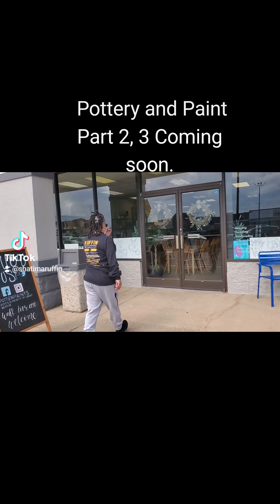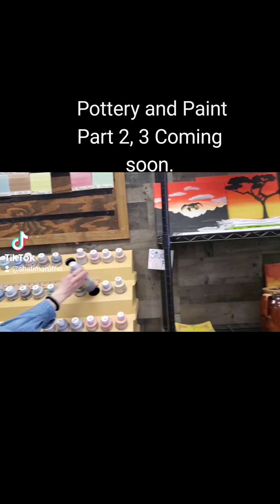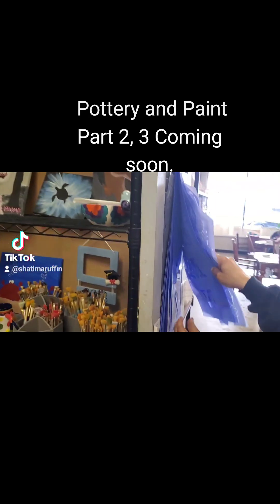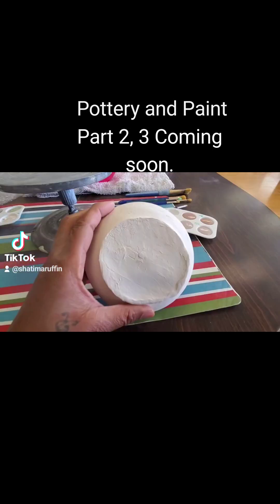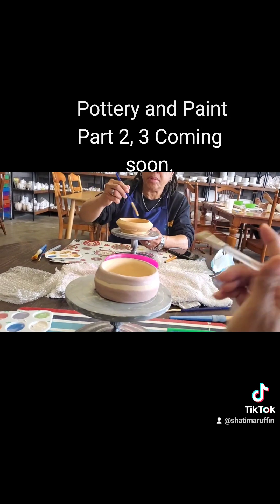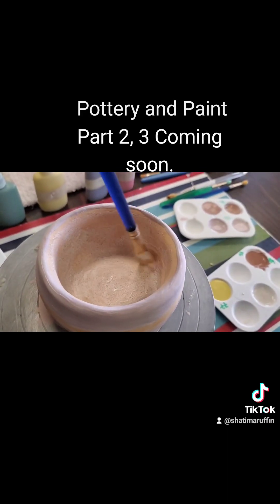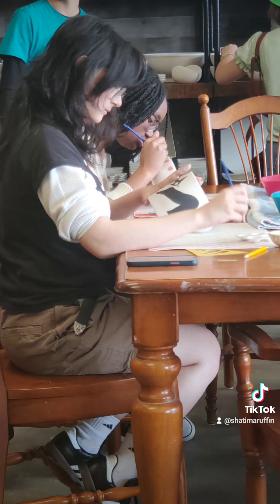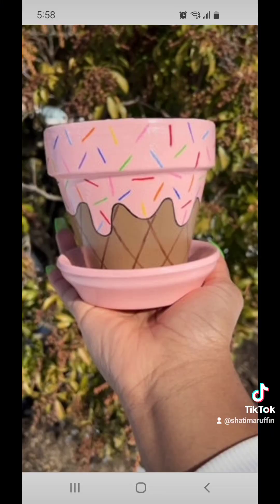Making Clay Pots, Painting, Firing Next.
We made our Clay Pots 1 month ago today we Come and Paint and design them. 7- 10 business days from that You come pick it up. AFTER They Fire it thru the special Stove. so much fun.. It's the Prefect Date Day, Bday Gift, they were Girls date, a mom and son, a mom dad & son, and teenagers groups in there that day of all ages. Go try.. Thanks Bae. ShatimaR pottsnpaints painting claymaking paint date Birthday..

Location: Virginia Beach, VA

**Put in Highest Quality for the BEST Viewing Experience**